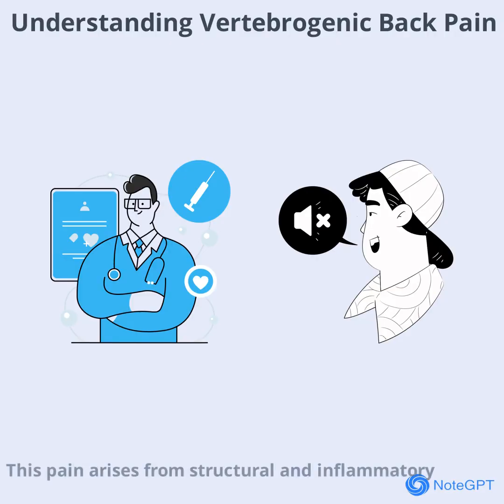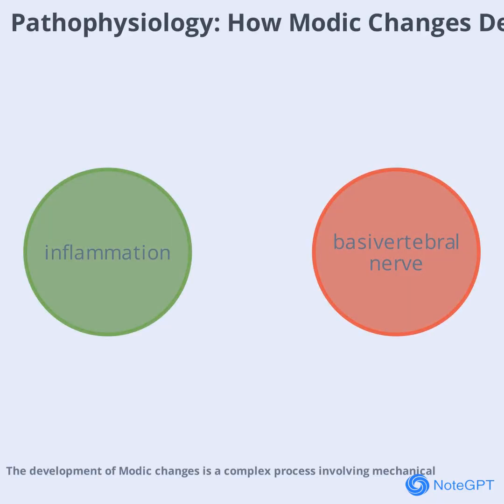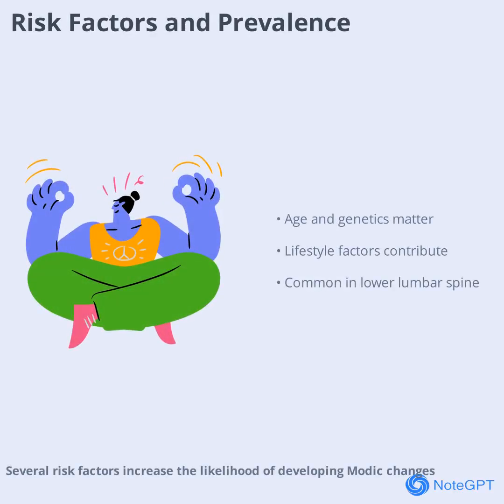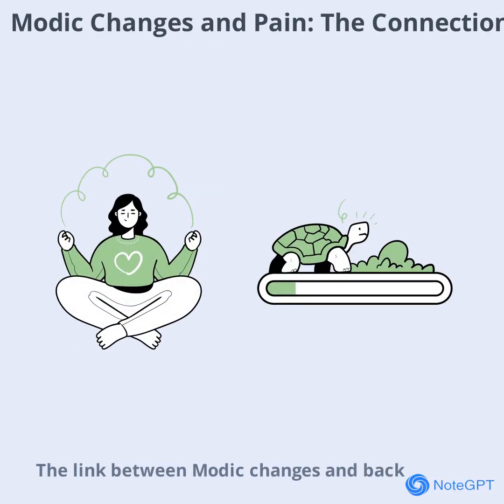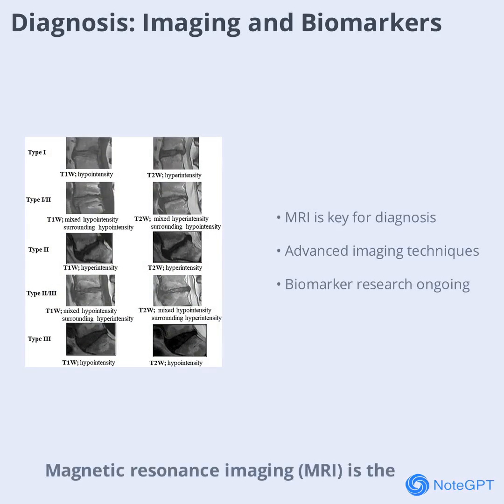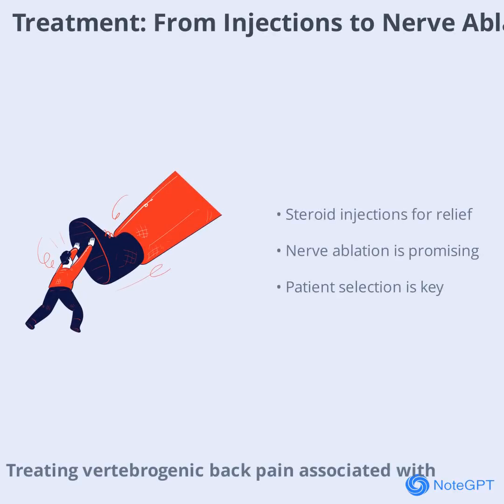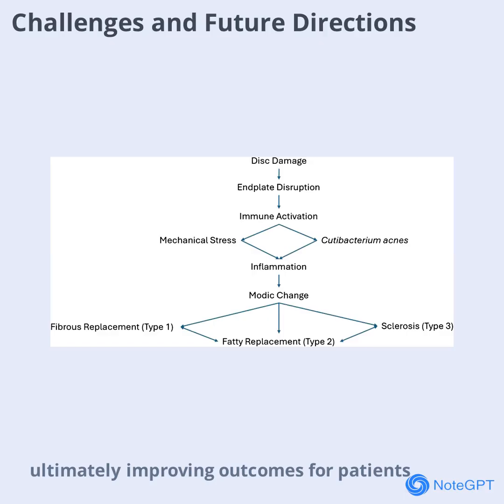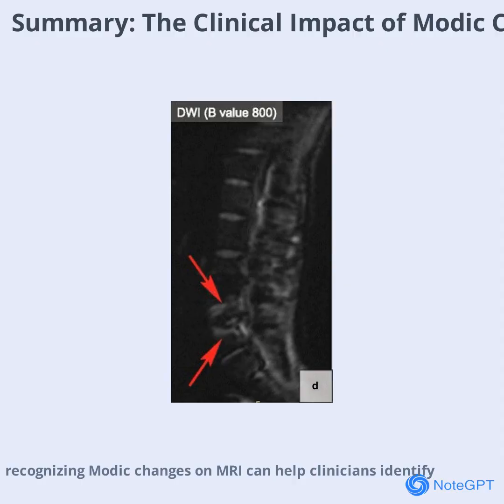Modic changes and their role in vertebrogenic back pain